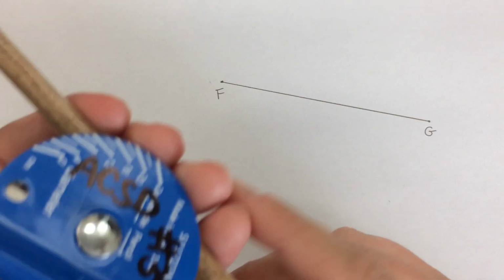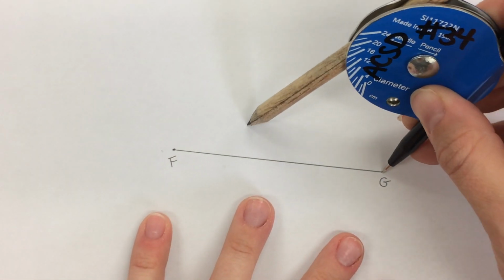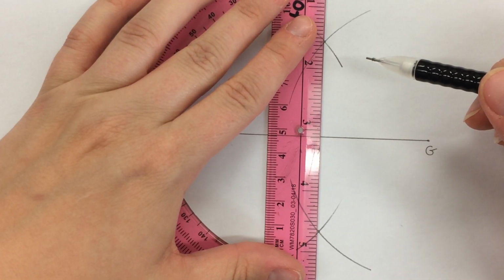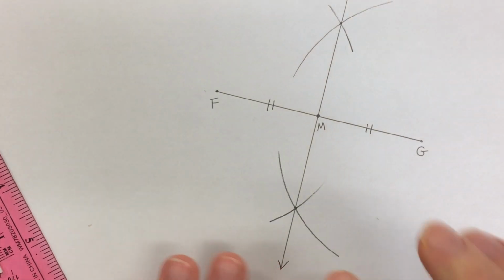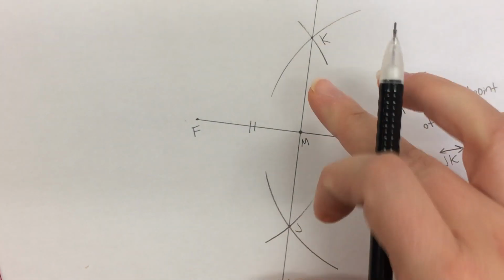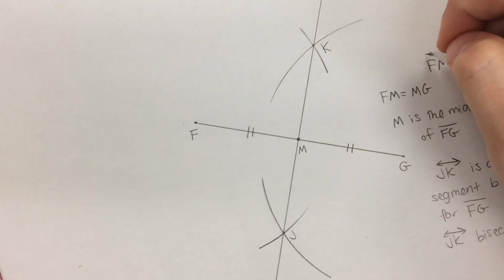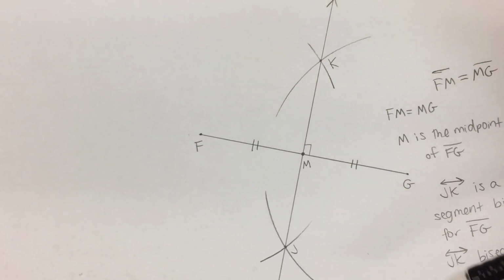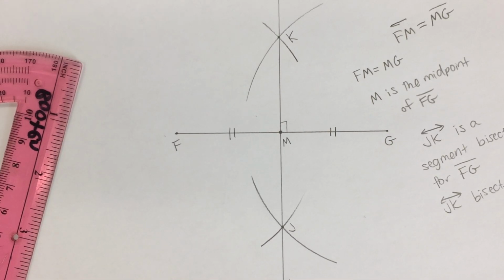Bisect a Segment Construction